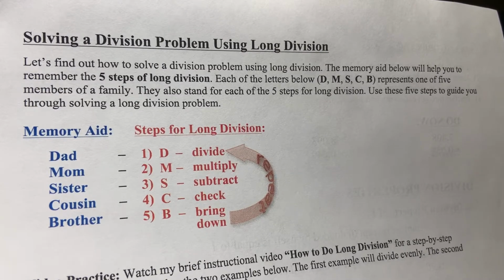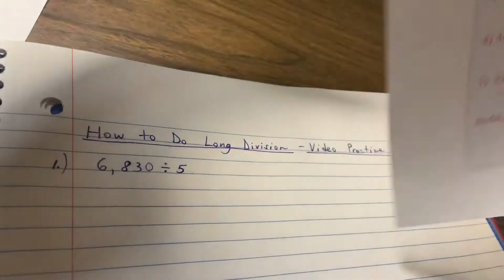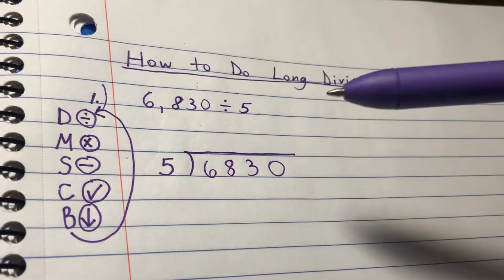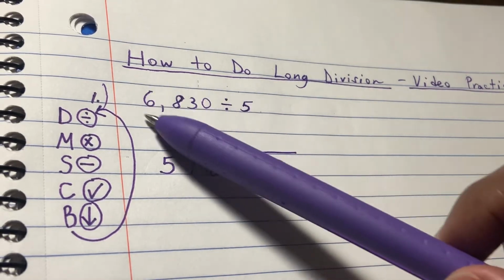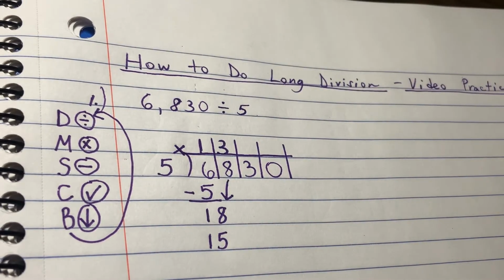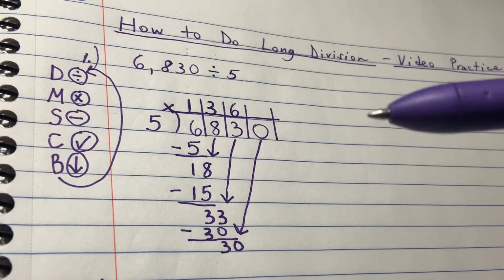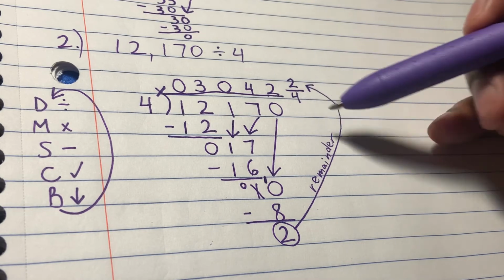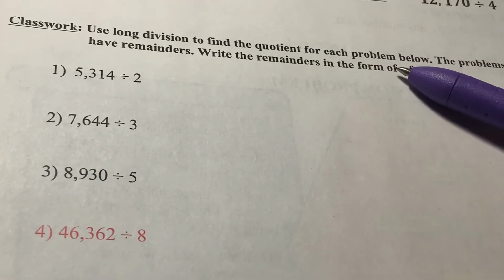How to do Long Division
In this video, I will breakdown step-by-step how to do long division with a 1-digit divisor. I will also show what to do when you have a remainder.